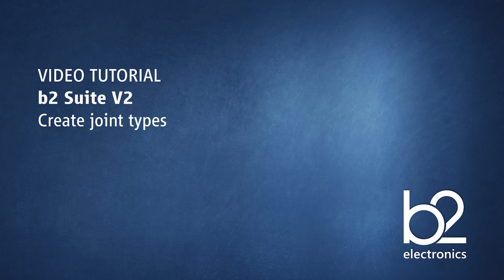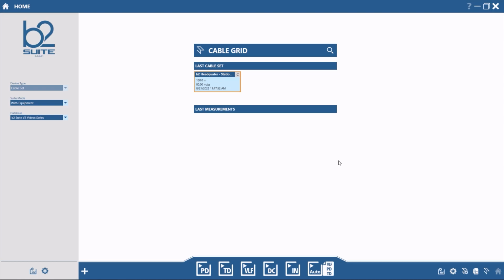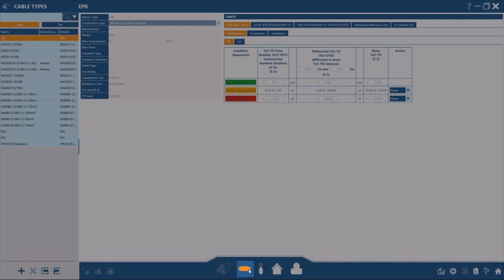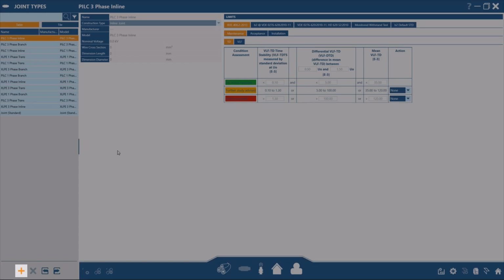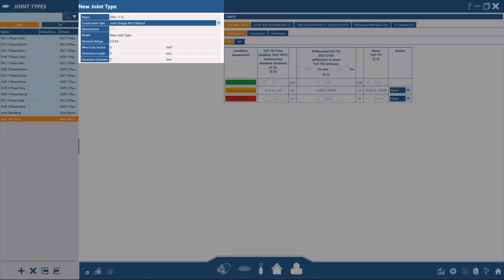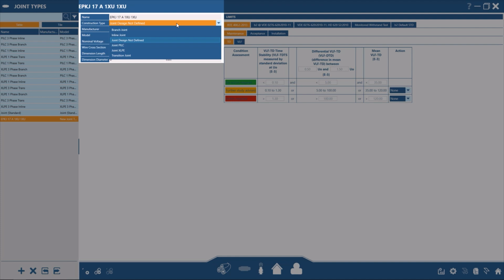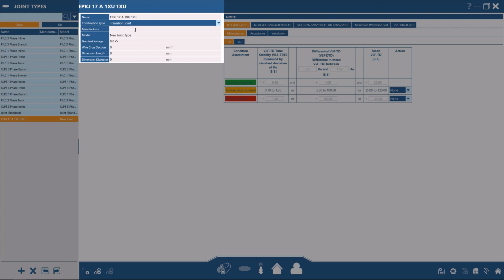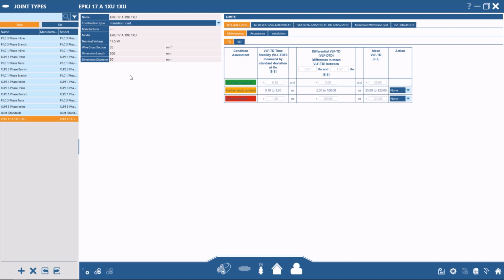b2 Suite - Create joint types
This short video tutorial shows how to create a new joint type and add more specific information about this joint type in the b2 Suite version 2 software.